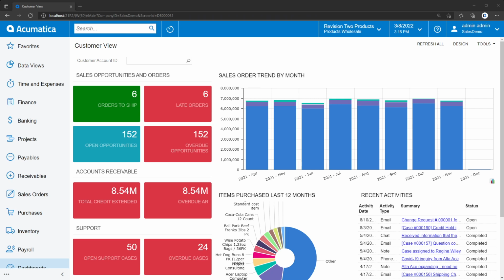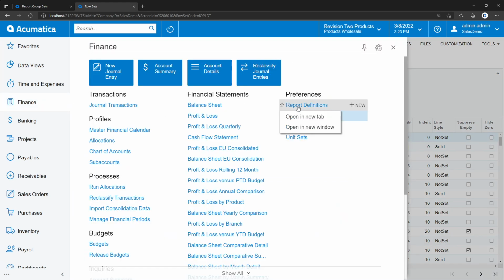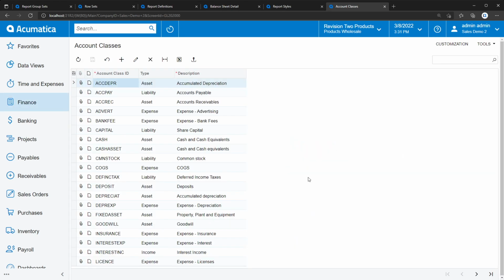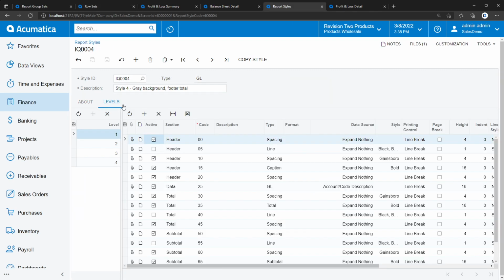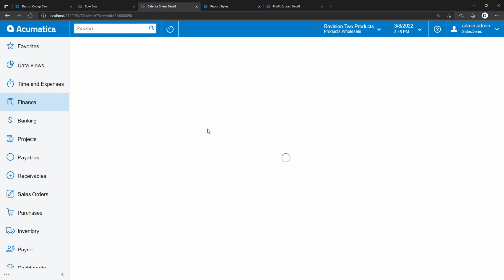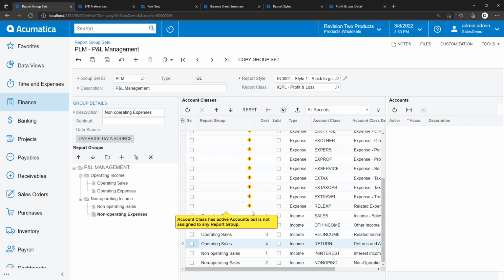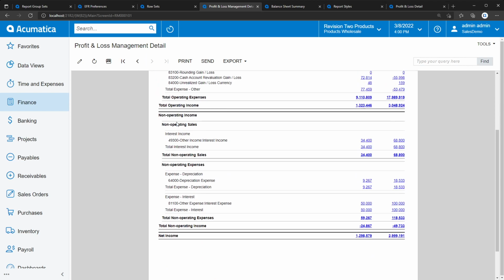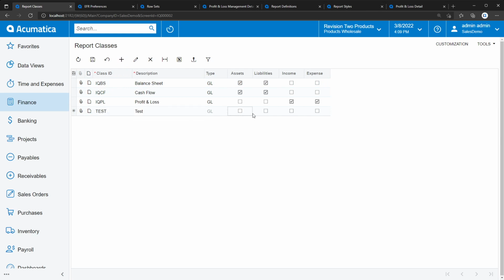Enhanced Financial Reporting (EFR) Product Demo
This video is a demonstration of Enhanced Financial Reporting (EFR) Acumatica Add-on Product by IQmagic Software.
It covers the following functionality:
- Import of preset data
- Report Group Sets
- Report Styles
- Report Classes